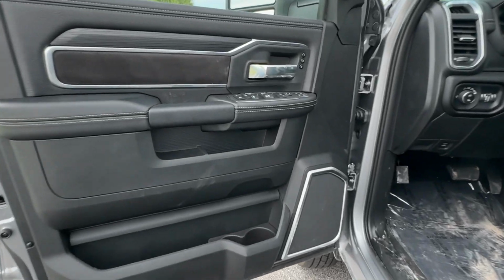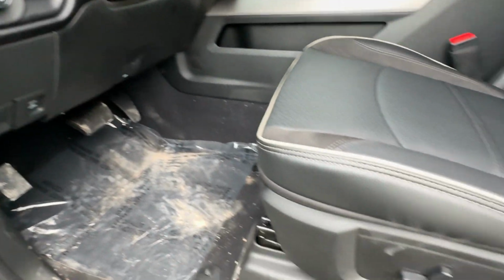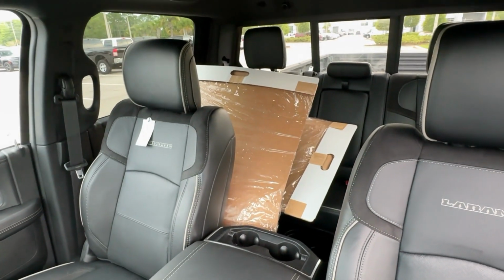2024 Ram 3500 Laramie New Smyrna Beach, Port Orange, Daytona Beach, Deltona, Sanford FL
New 2024 Ram 3500 Laramie available at New Smyrna CJDR located in 2555 State Road 44, New Smyrna Beach, FL, 32168.

Servicing the New Smyrna Beach, Port Orange, Daytona Beach, Deltona, Sanford area.

You will love the features of this   2024  Ram 3500. Tackle heavy-duty jobs in luxurious comfort with this highly capable 3500. From its impressive suite of creature comforts to its advanced infotainment features, this specialist in towing and hauling keeps you calm, cool, and connected. The following are some of this vehicles highlighted options: Heated Steering Wheel
, Apple Carplay®/Android Auto®, Touchscreen Infotainment System, Keyless Entry, Navigation System, Keyless Start, Satellite Radio, Back-Up Camera, Woodgrain Interior Trim, Remote Engine Start. You don't have to give up luxury to get heavy-duty capability. Get the best of both worlds with this comfort-focused 3500. Our team will give you an outstanding test drive experience. Stop in today!